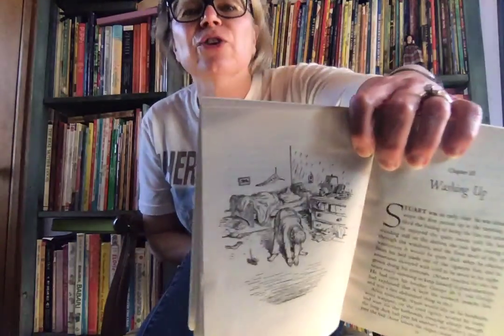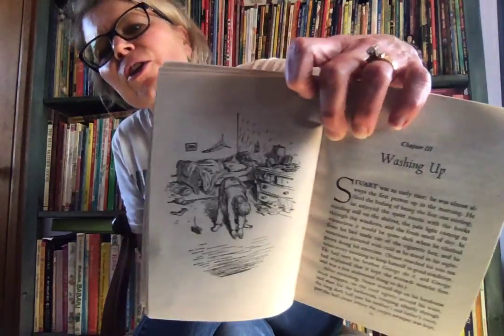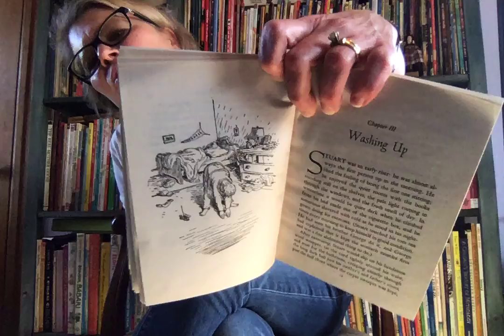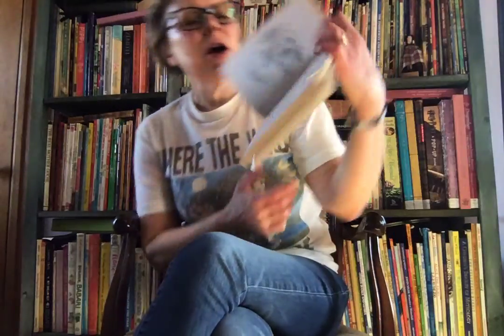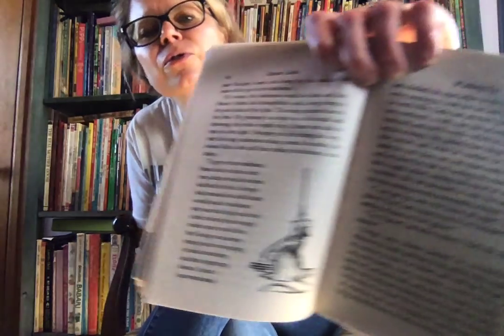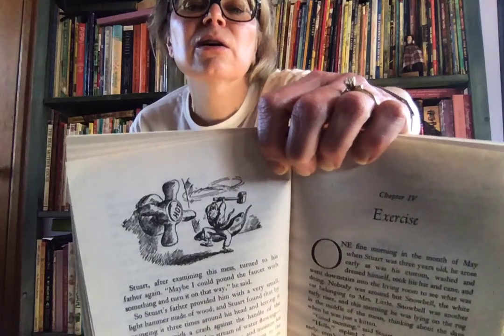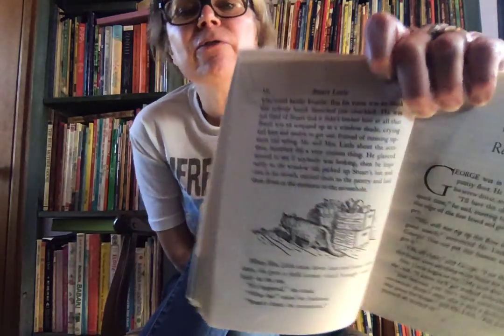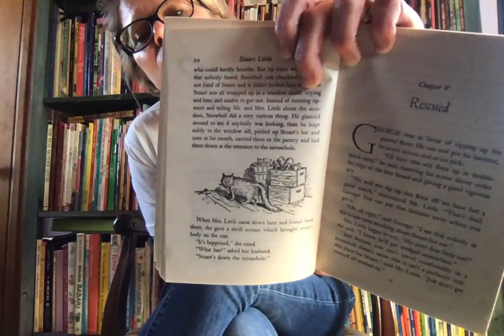Maurice M Pine, Fair Lawn Library- Stuart Little: Chapters 3 & 4